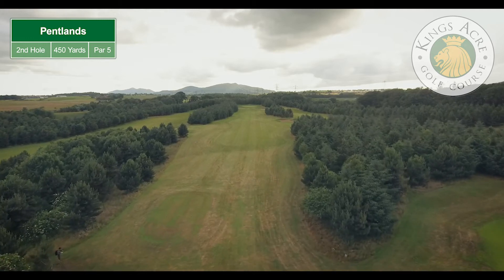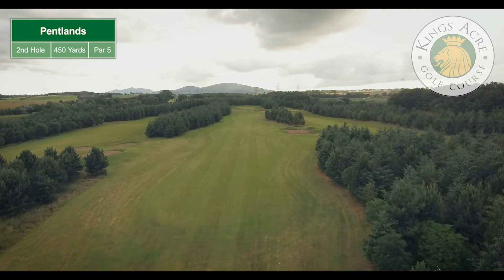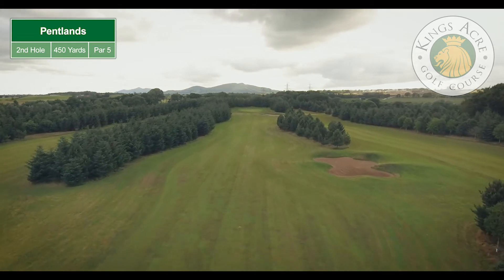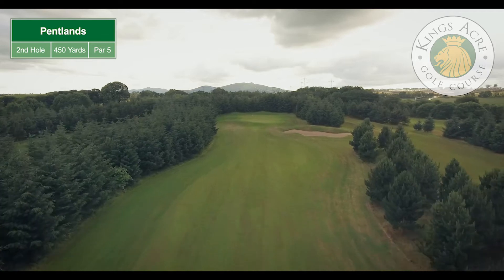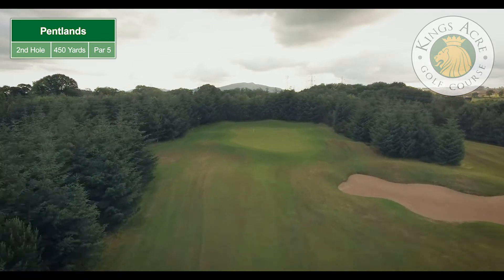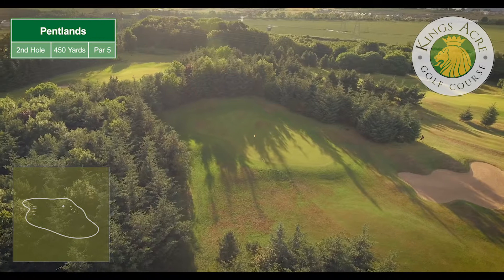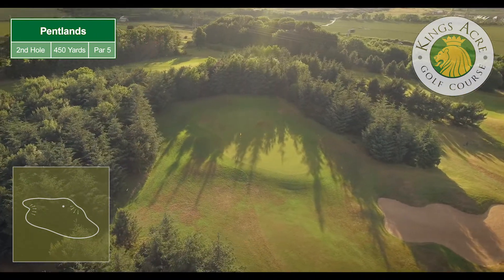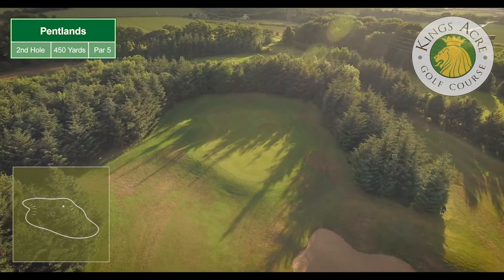2nd Hole - Kings Acre Golf Club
A "balls eye" view of the second hole at Kings Acre Golf Club, Lasswade, Midlothian.

Get in touch if you'd like us to do the same for your golf course.